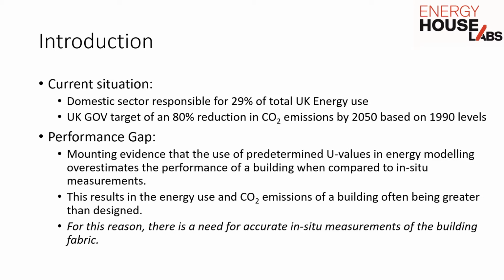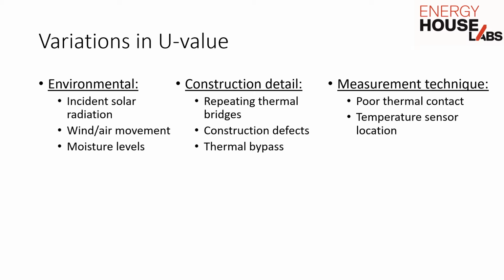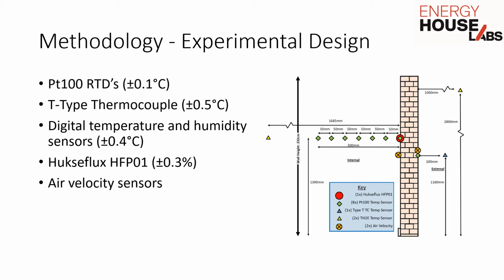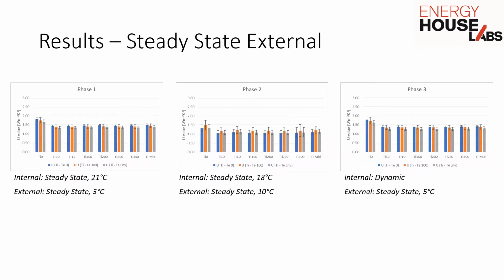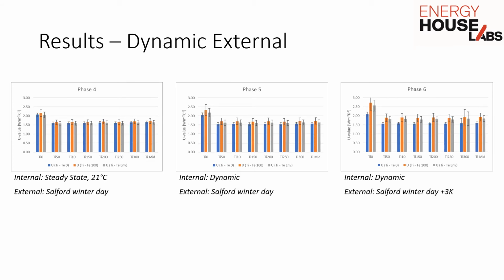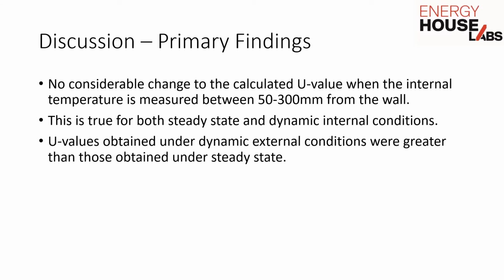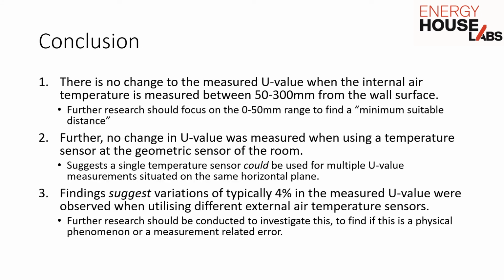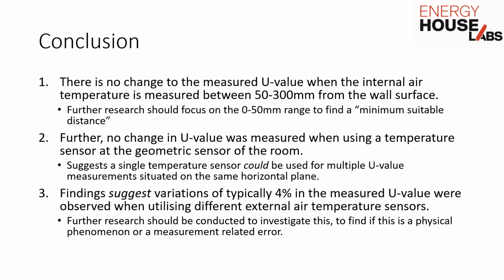SEEDS Conference 2021 -Variations in the Measured In-Situ U-Value of an External Wall -Grant Henshaw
Variations in the Measured In-Situ U-Value of an External Wall due to Temperature Sensor Location